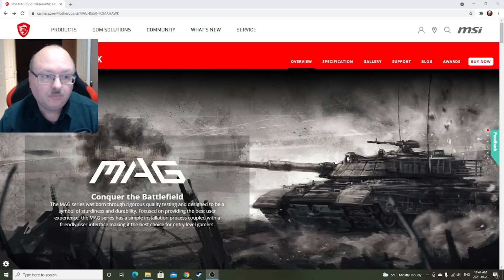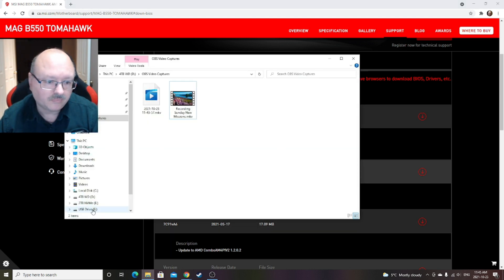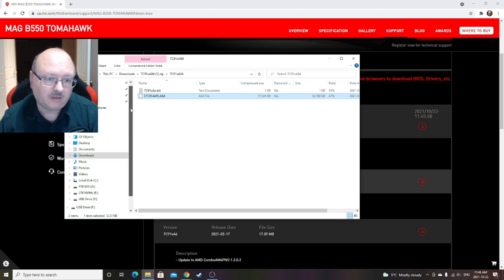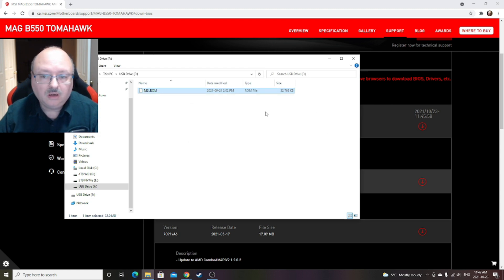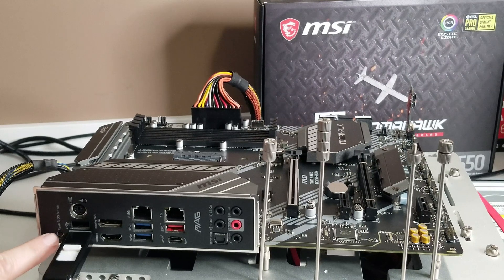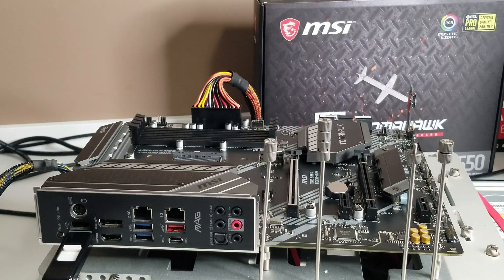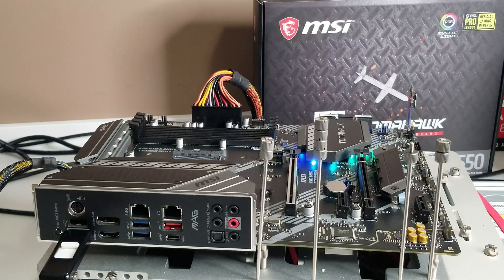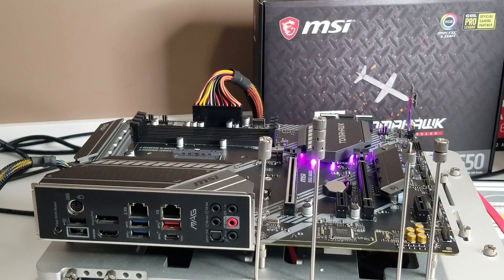MSI B550 TomaHawk Flashing the BIOS no CPU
Flash your BIOS to update your MSI B550 TomaHawk with no CPU, works for any MB that has the Flash BIOS Button and dedicated BIOS port as well. Enjoy!
00:00 Intro
01:26 Where to get the BIOS File & download it for Your MB, & specifically the MSI B550 TomaHawk
04:56 Starting the Flash BIOS process
09:26 Showing the BIOS Update has worked
11:07 Conclusion